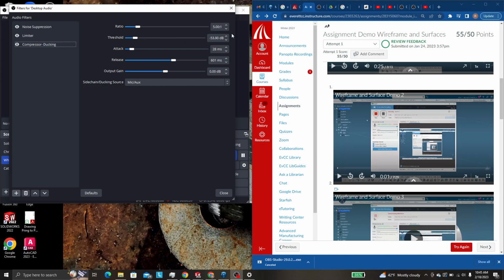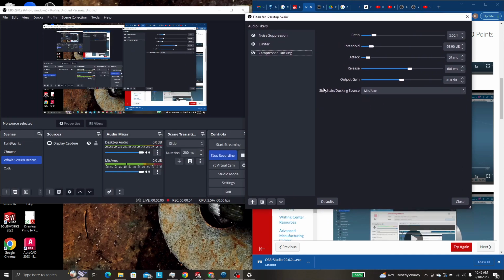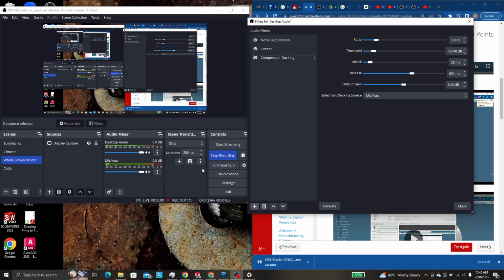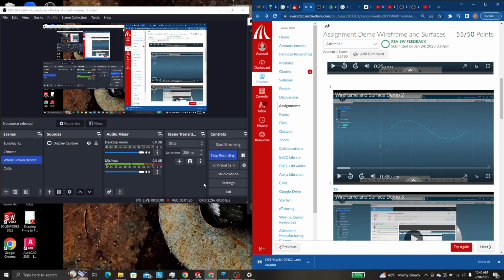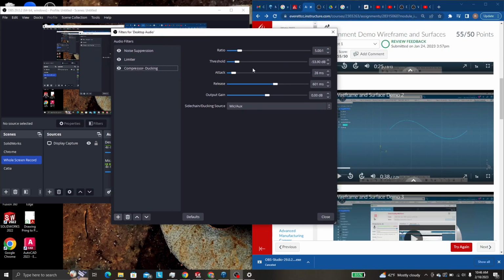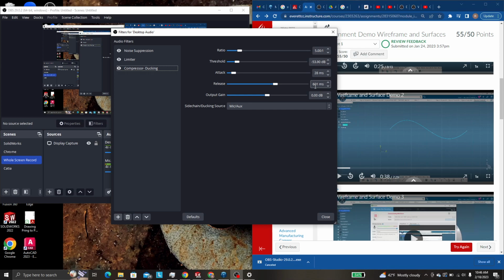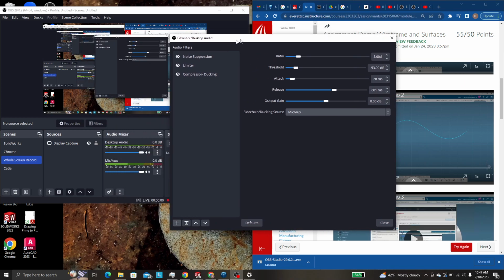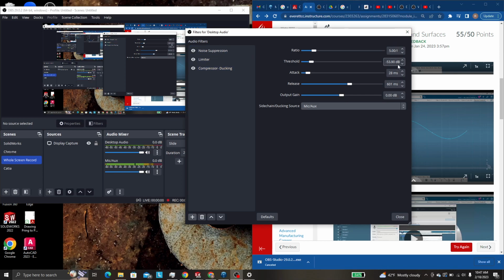Ducking an audio Sorce to your Mic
How to have an audio source get quieter when you talk over top of it